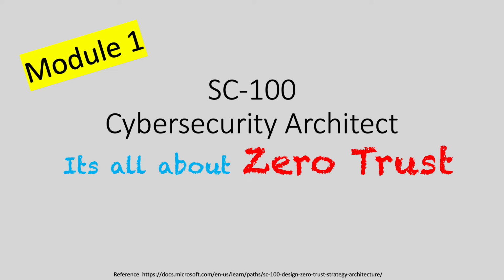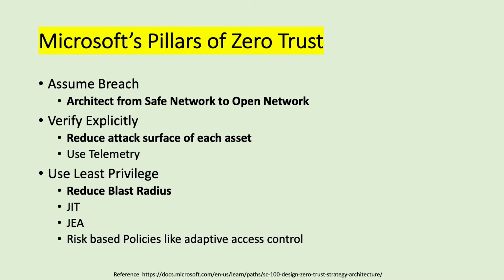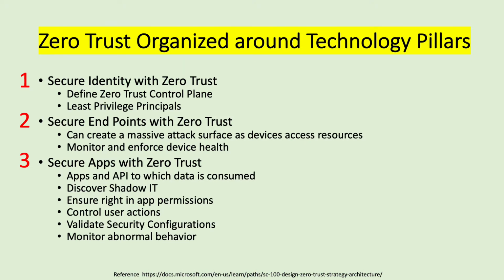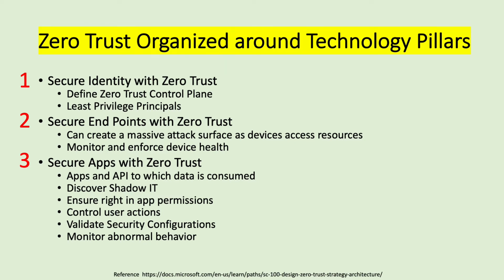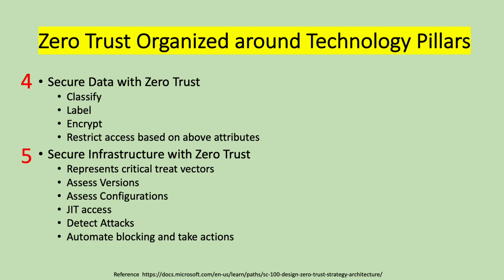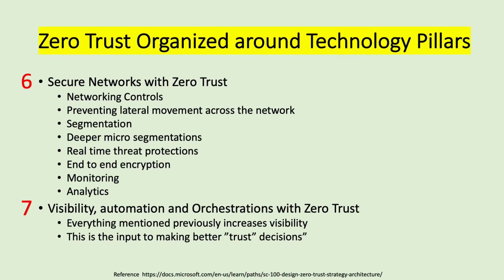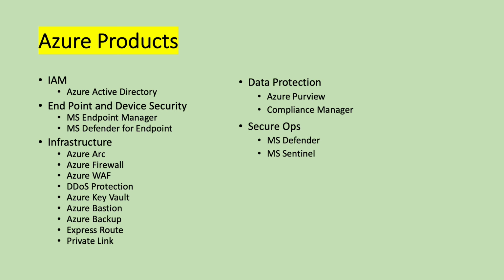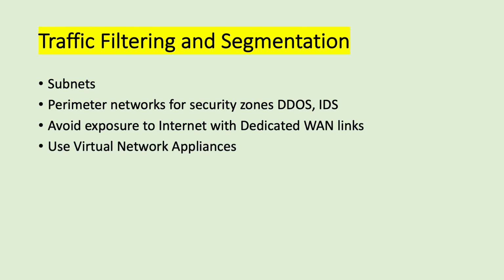Zero Trust: SC-100 Microsoft Cybersecurity Architect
This topic discusses Zero Trust in the context of the SC-100 Microsoft Cybersecurity Architect Certification. It mentions the 3 pillars of Microsoft Zero Trust and the 7 Technology Pillars in which Zero Trust is applied.